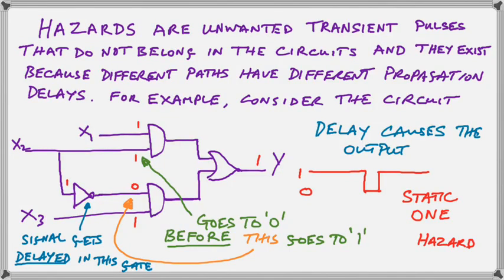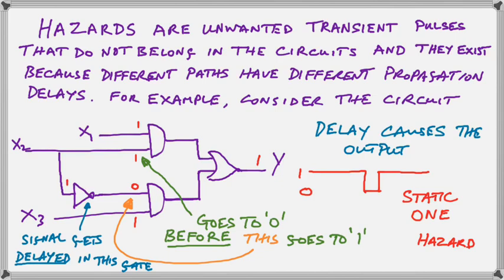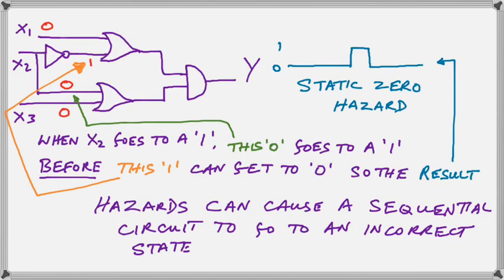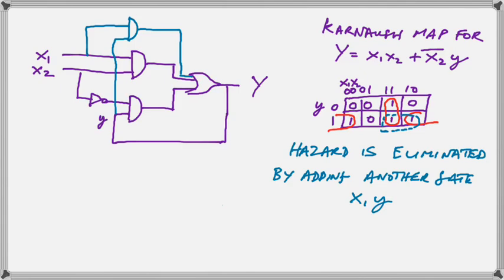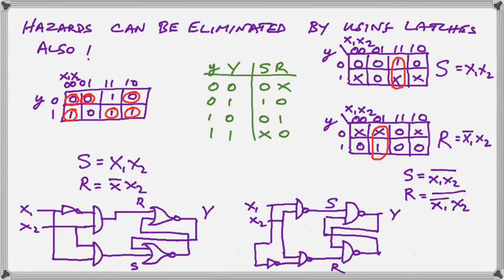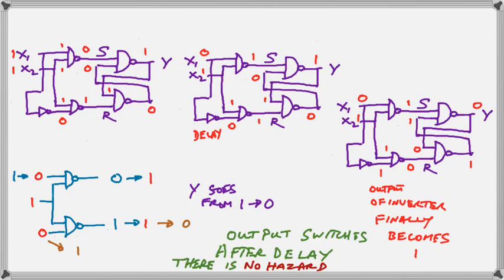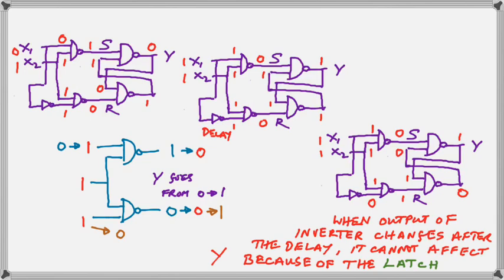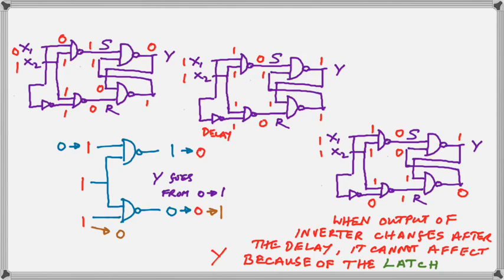Hazards in Asynchronous Sequential Logic Circuits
In this video we first identify how hazards can occur then we show how to eliminate them using extra gates or by using latches.